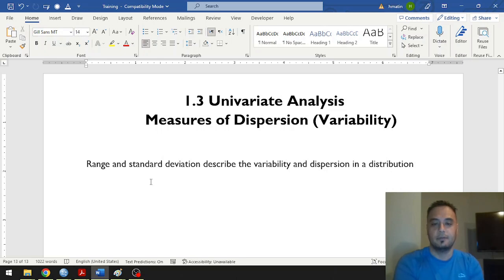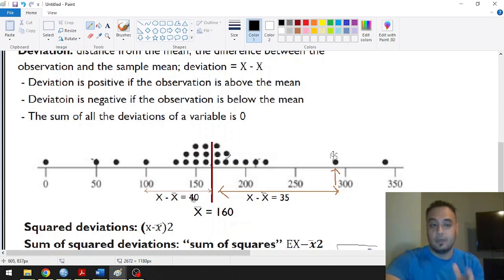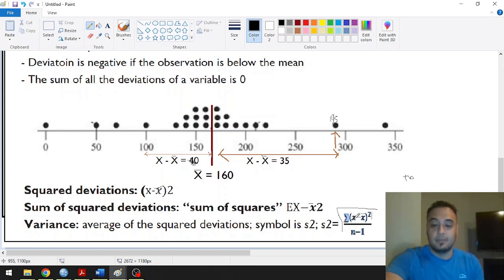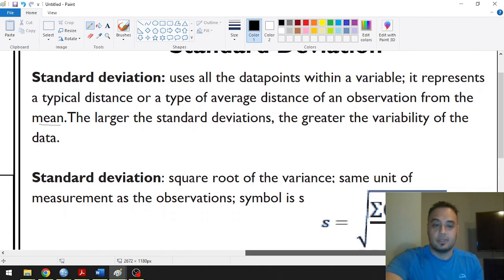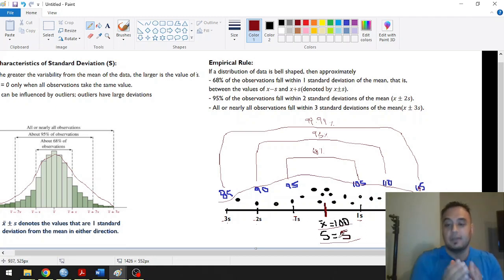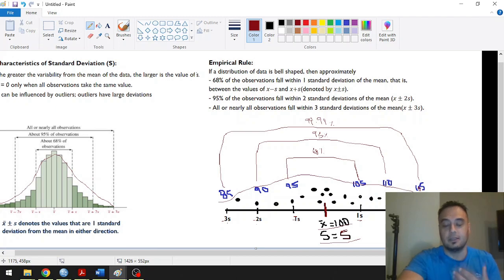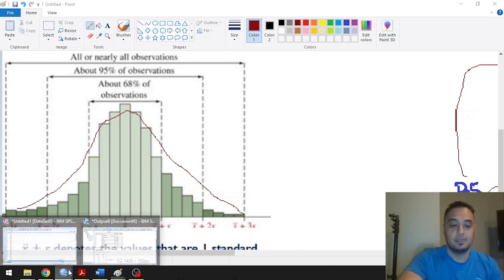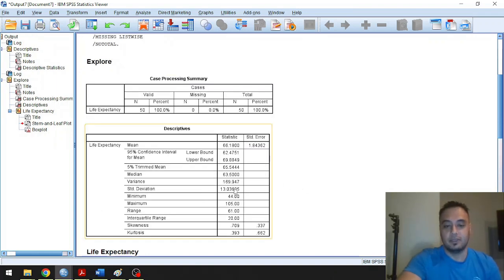Measures of Dispersion and Variability in SPSS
This is a long demo, but I make sure to transfer the core understanding of the three major measures of dispersion and variability (Standard Deviation, Variance, and Range) with a practice in SPSS.